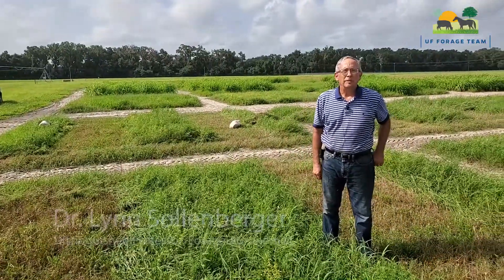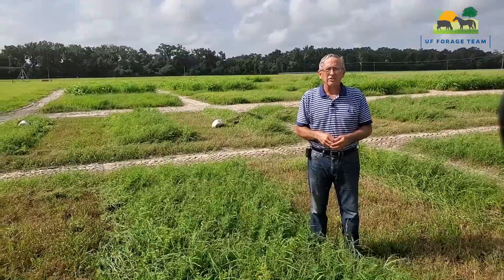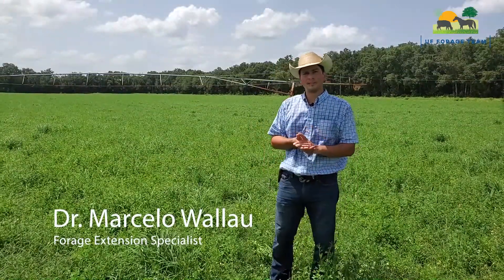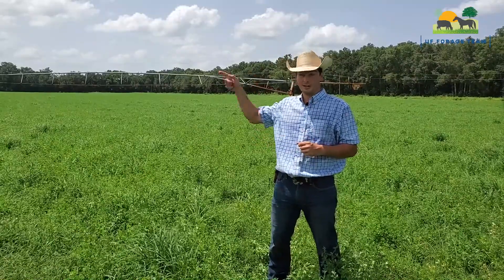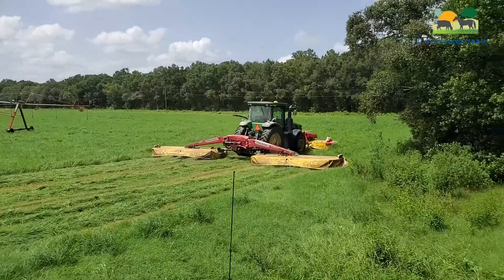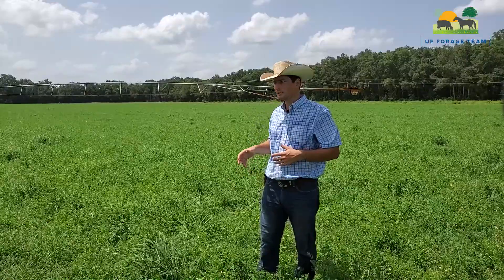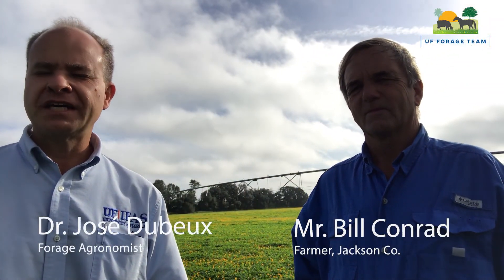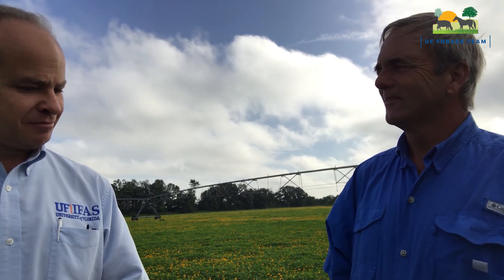Is it possible to grow alfalfa in the South US?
On this video, you will watch Dr.s Marcelo Wallau and Lynn Sollenberger talking about research being conducted to introduce alfalfa to FL forage systems. Also, Dr. Dubeux interviewed Mr. Bill Conrad about his experience on growing alfalfa in North FL. Check out the video to learn more about their considerations and experiences.